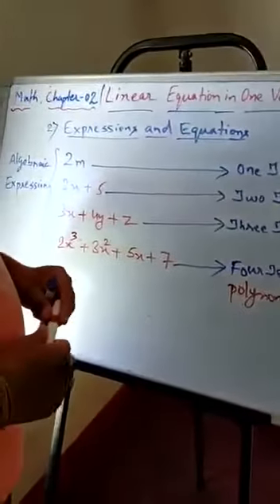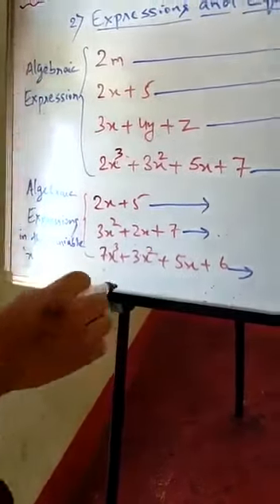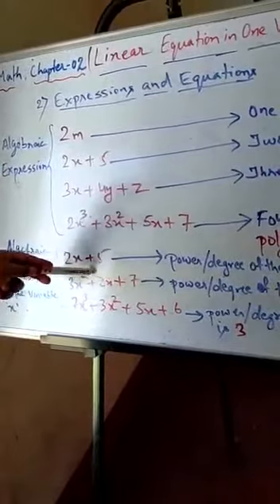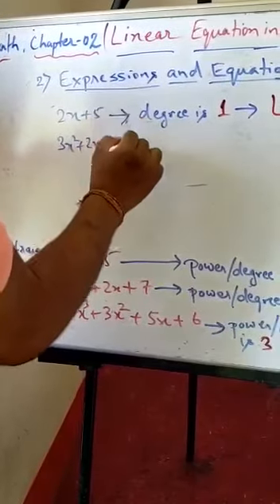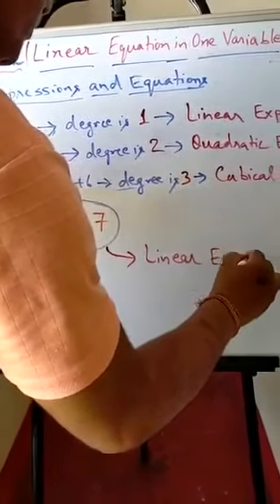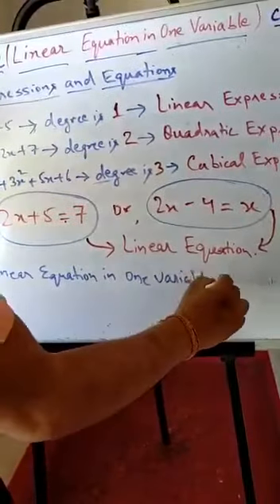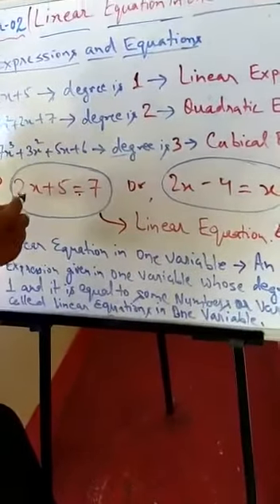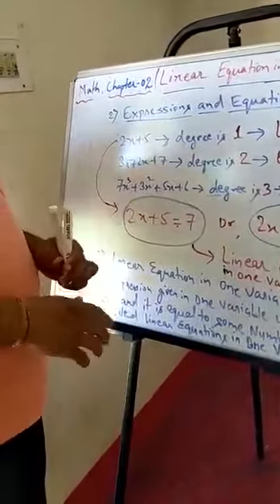Amrita Vidyalayam Odisha Class-8 Mathematics chapter-2(part-A)